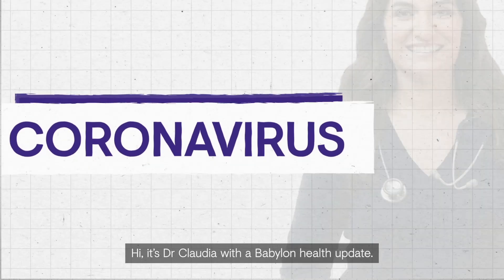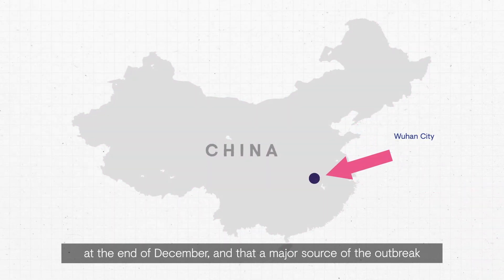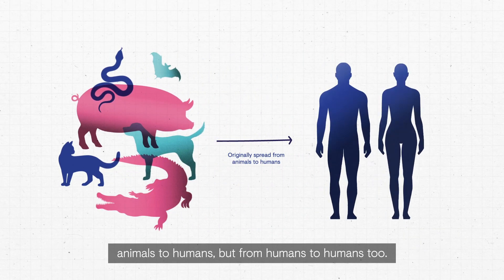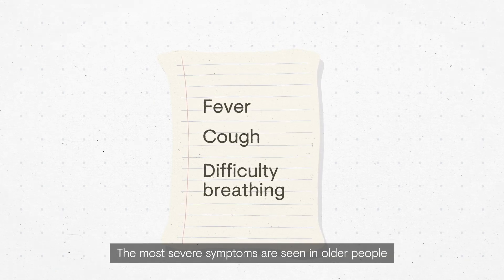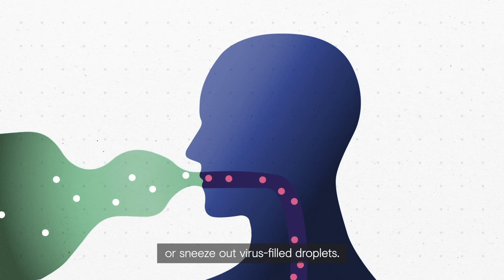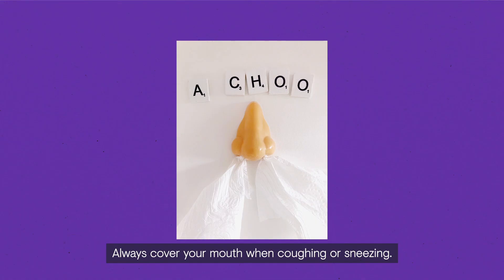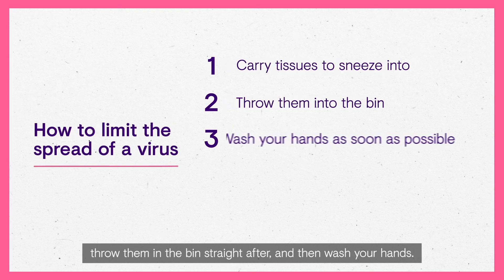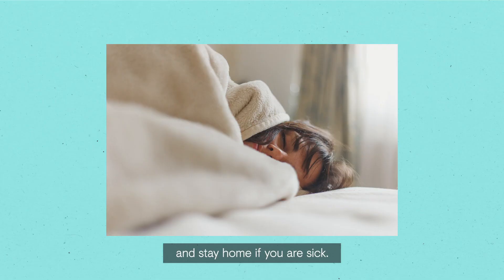Coronavirus Explanation: What Is It and Where Did It Come From?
The novel coronavirus (referred to as 2019-nCoV) has been declared a global health emergency by the World Health Organization. This video summarizes what we know so far and how to prevent its spread. As an international healthcare provider, we're keeping a very close eye on things.

While it's hard to provide a health explanation for something that's still as new as COVID-19, we're learning more every day. At this point, we do have a solid grasp on the basics of the situation and we can give you the background knowledge to understand how this pandemic spread.

As with many viruses, COVID can be spread by air or by touching surfaces that an infected person has touches, then touching our nose or eyes. That's why mask wearing and hand washing are both so important to help slow the spread. Social distancing also helps, by reducing the likelihood of coming in contact with the virus carried by another person. As we learn more, it only emphasizes what we already know: to slow the spread, we have to work together as a community.

Keep up to date on all things COVID related. Looking for more in-depth information about coronavirus? Here's our guide to the origins and impacts of COVID-19